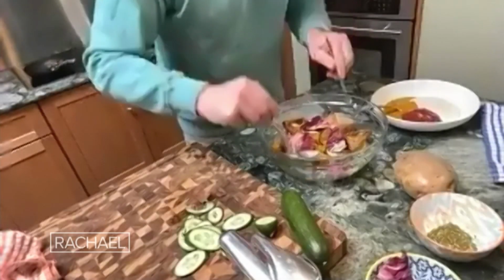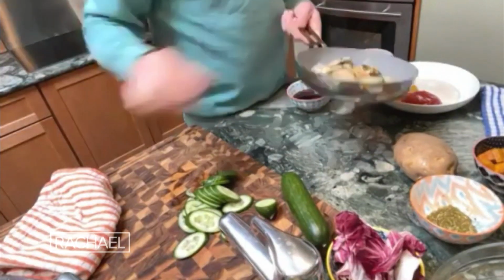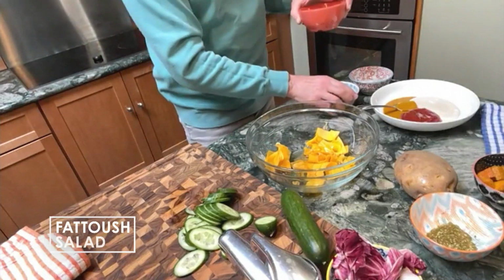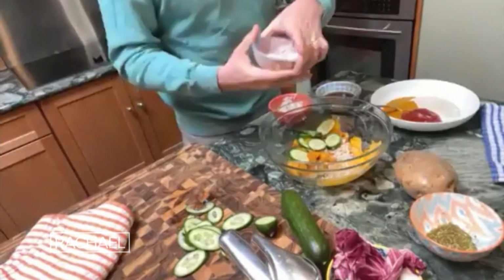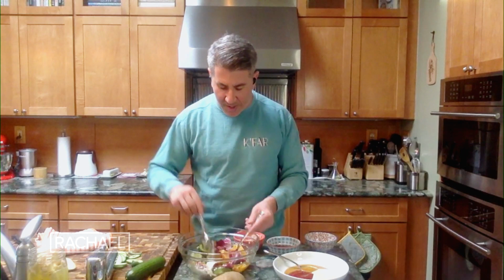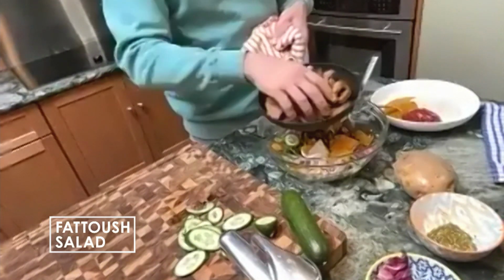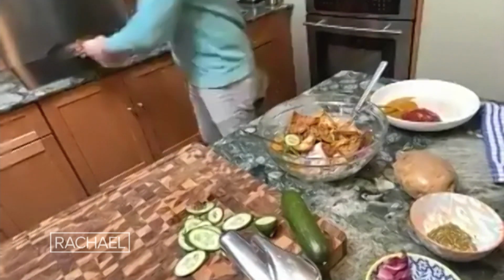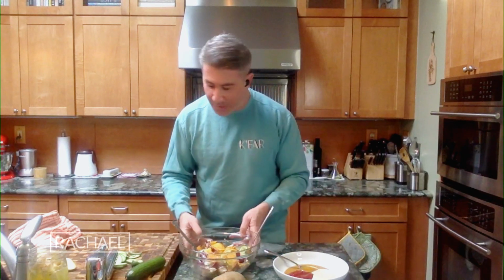How to Make Fattoush Salad with Sumac-Sherry Dressing | Chef Michael Solomonov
Watch Chef Michael Solomonov show you how to make fattoush salad with roasted and raw butternut squash, cucumbers, radicchio + sumac-sherry dressing.